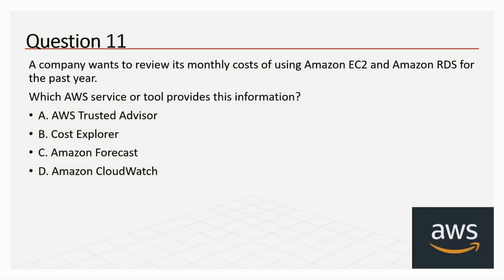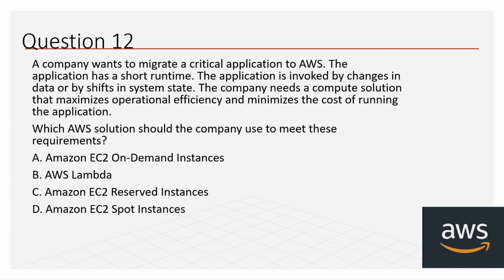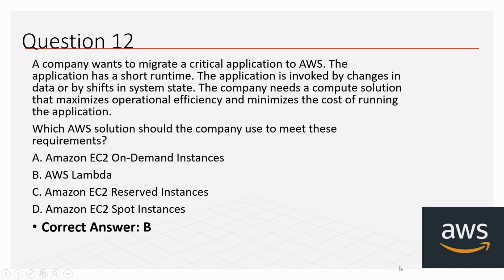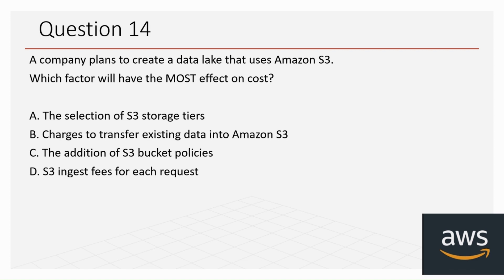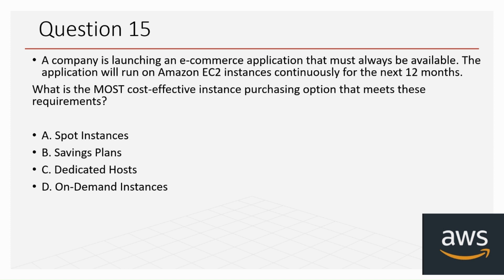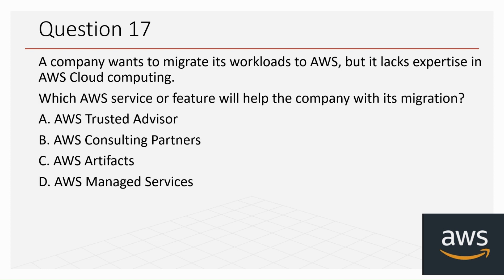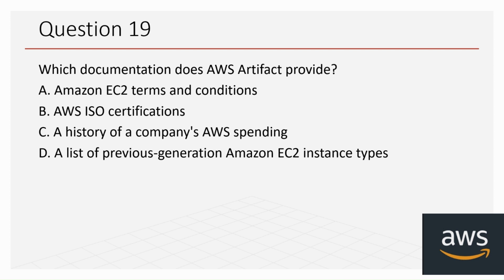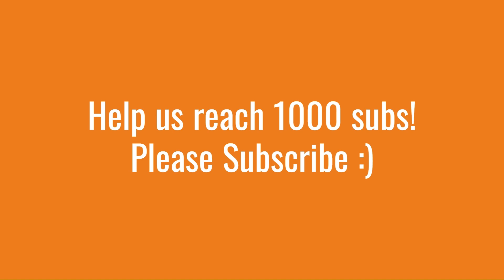AWS Cloud practitioner Real Exam Questions 2023 - Part 2 | Latest questions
Hello All,
In this video, I share AWS Cloud practitioner Real Exam Questions - Part 2. I will be uploading more videos on AWS CP exam questions and answers.
These are the latest AWS CPE question answers which helped me pass my exam successfully.

Go check it out! I hope this video will be helpful and informative for you guys!

AWS Cloud practitioner Real Exam Questions 2023 - Part 1